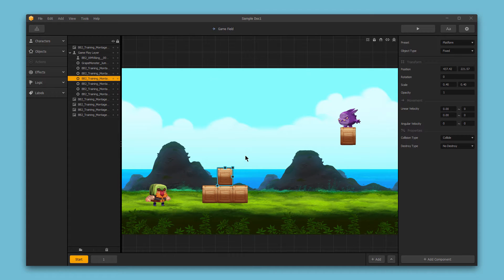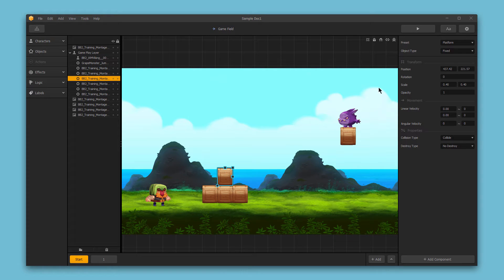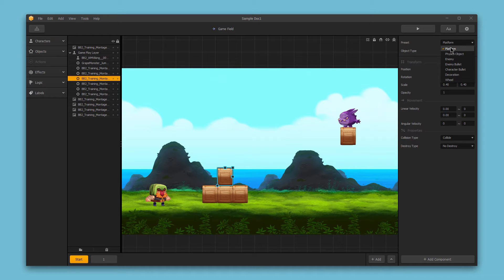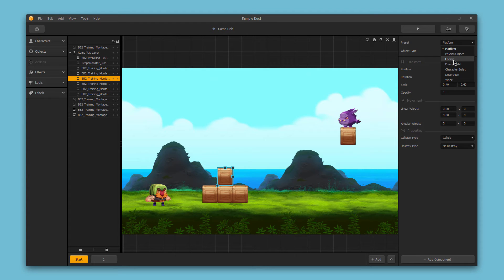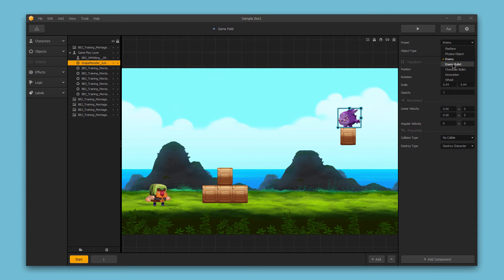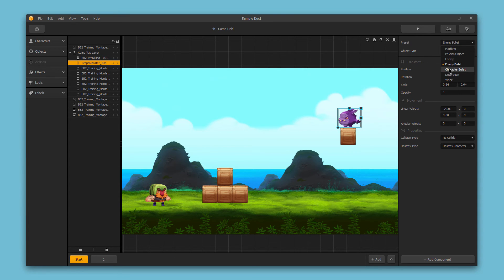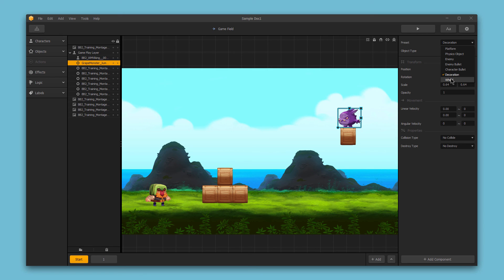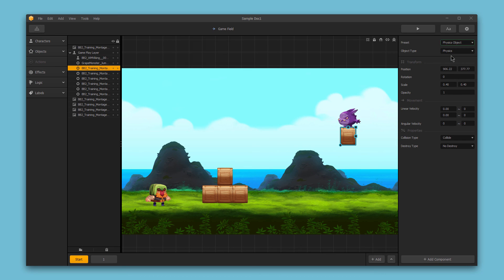Sub Asset Options - Buildbox 2 Tutorial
In this Buildbox 2.0 Tutorial you'll learn the different functions of sub assets and some of the presets available to help you get started in making your game.